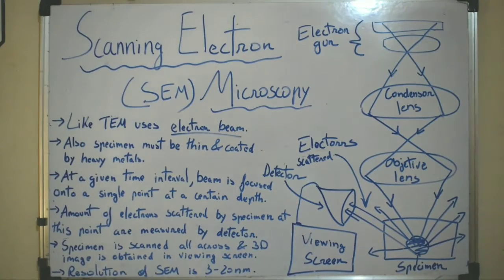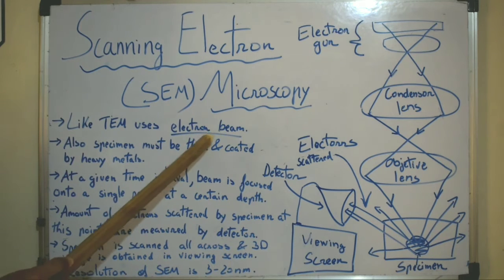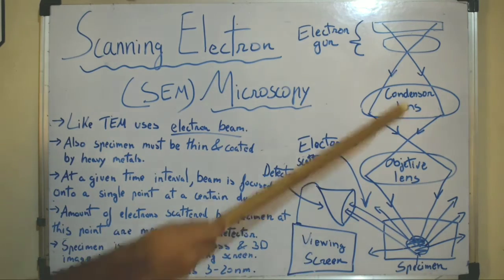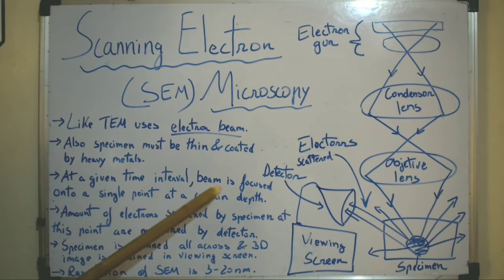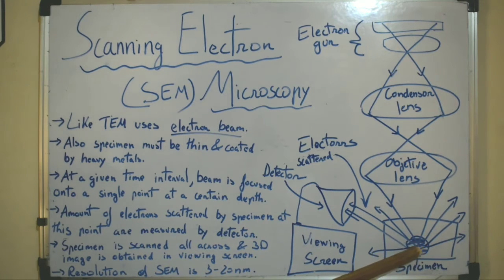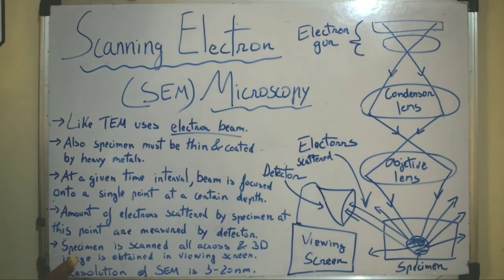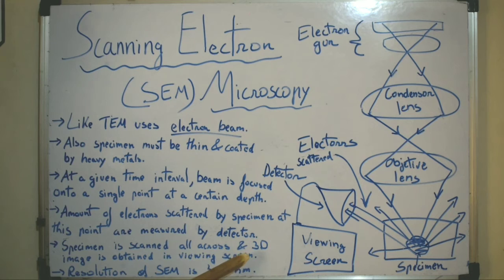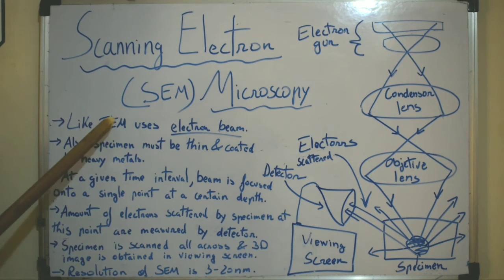Scanning Electron Microscopy(SEM) Principle & Basics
This is a simple explanation of Scanning Electron Microscopy principle and some features. Please support if you understand the video and find it helpful.